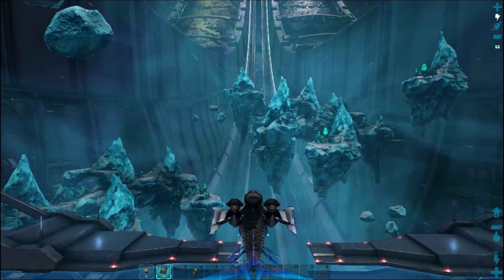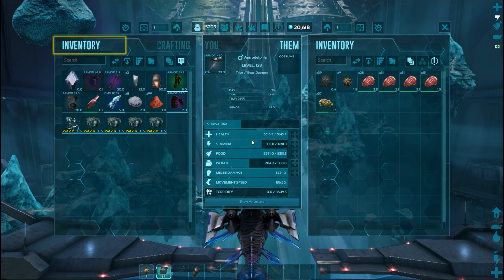UPDATE!!! Astrodelphis - PATCH 329.21 - ARK GENESIS 2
Hey everyone, there is a patch to the Astrodelphis in 329.21. In this video we show you the changes.

We wish you success in all of your future gameplay.

Lucky By Nature